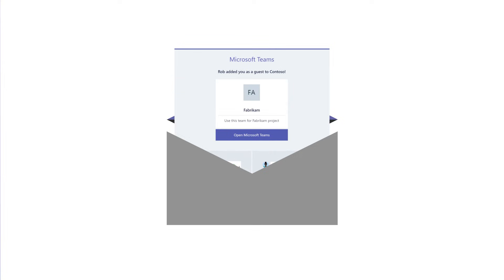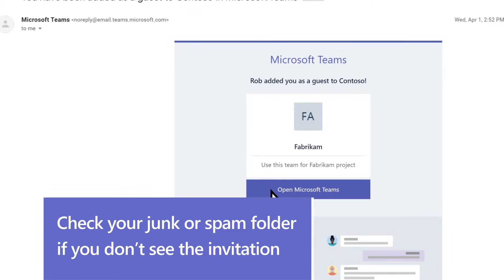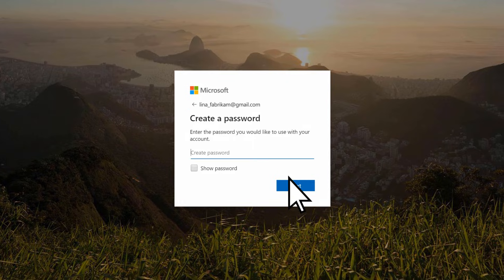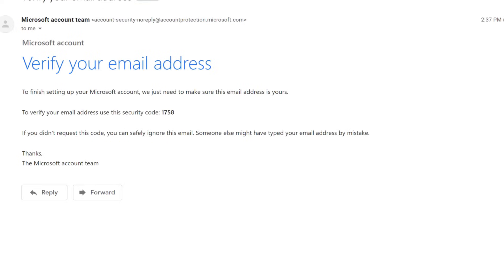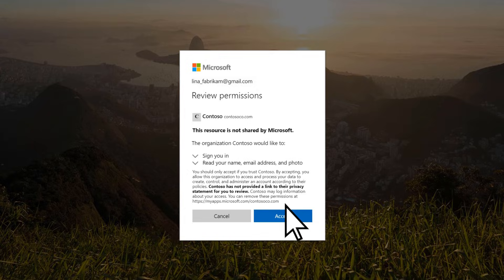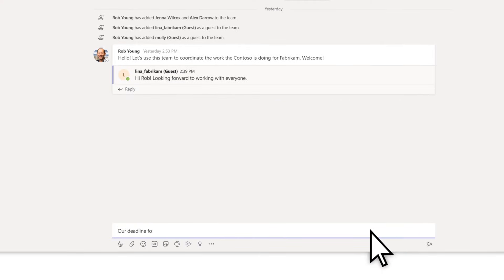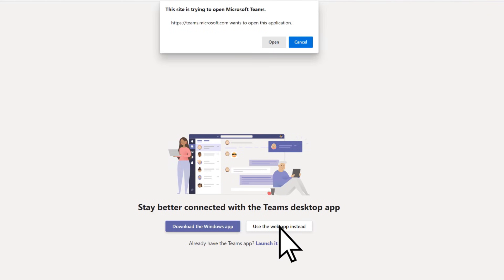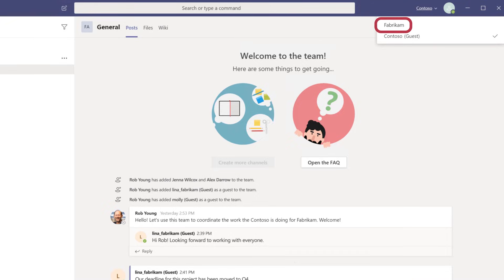How to join a team as a guest in Microsoft Teams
If you receive a Microsoft Teams invitation to join a team, there are a couple steps you need to take to accept the invitation. In this Microsoft Teams 365 tutorial, you’ll learn how to do so:

• First, open the email invitation and select, “Open Microsoft Teams.”
• Select, “Next,” create a password and select “Next.”
Open the verification email and copy the security code.
• Enter your security code, select “Next,” enter the captcha, select “Next,” then “Accept.”
• If you don’t want to download the Microsoft Teams app, select “Use the web app instead.”

You’ve now joined the team!

If you already use the Microsoft Teams app in your organization, joining the team as a guest is a lot simpler:
• When you open the email invitation, just open Teams and choose “Yes” to switch to the team you were invited to. And to switch back to your company’s team, select it from the dropdown.

To learn best practices, news, and trends directly from the team behind Microsoft Teams, check out the Microsoft Teams Blog